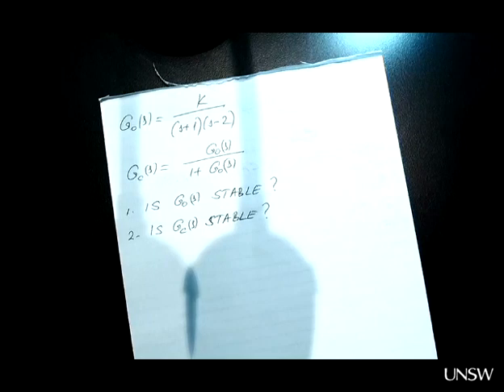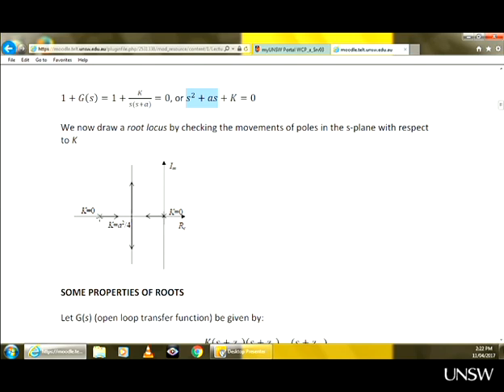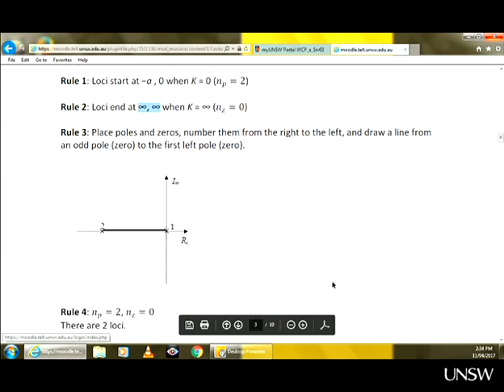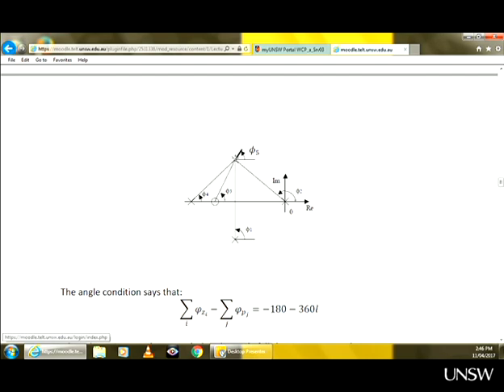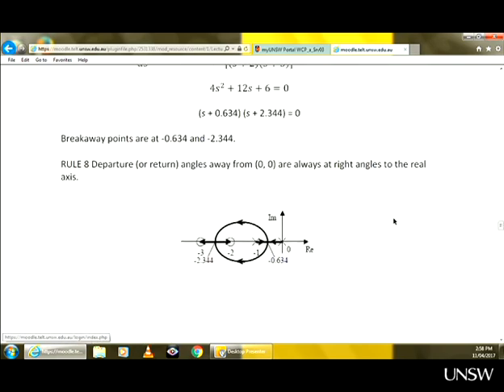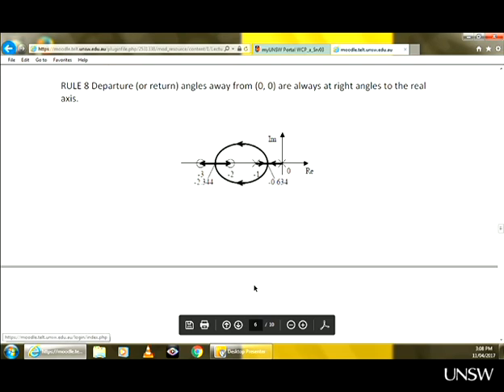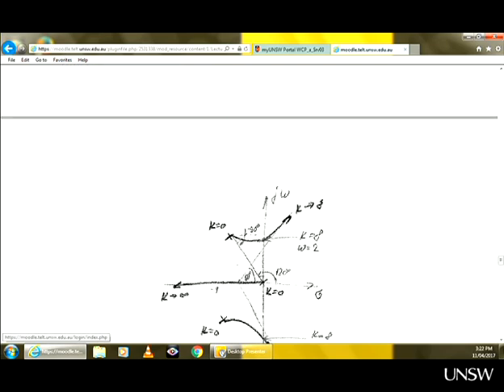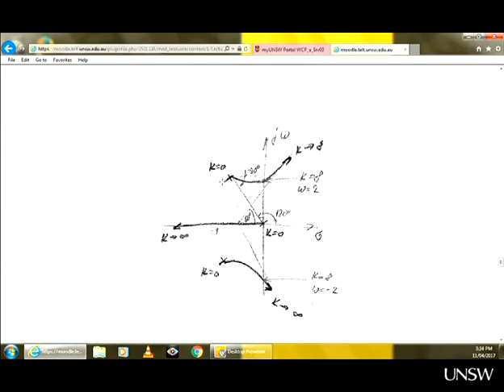audio vga 12